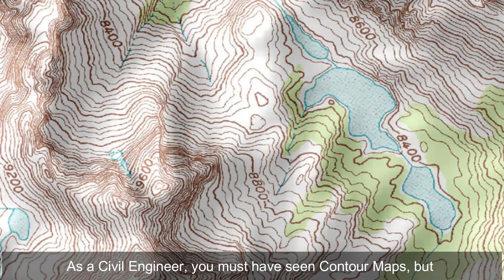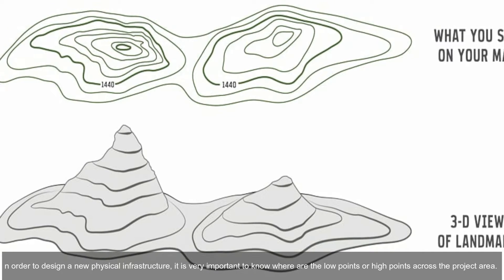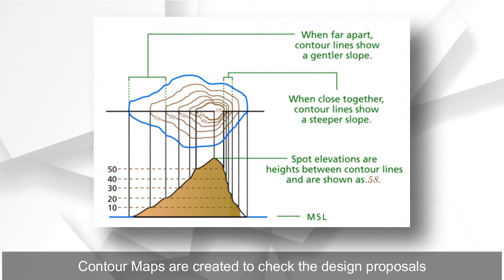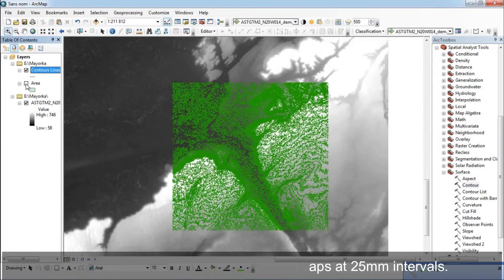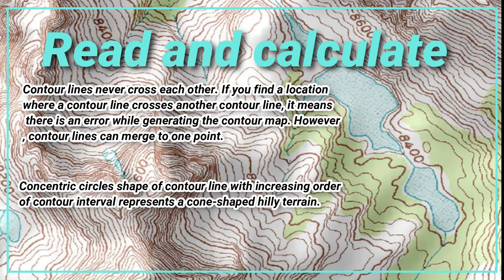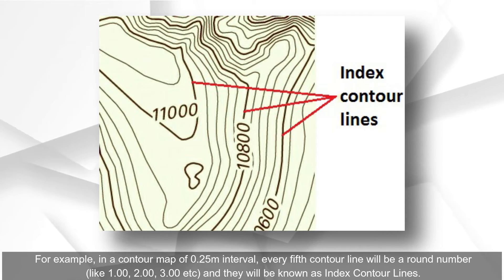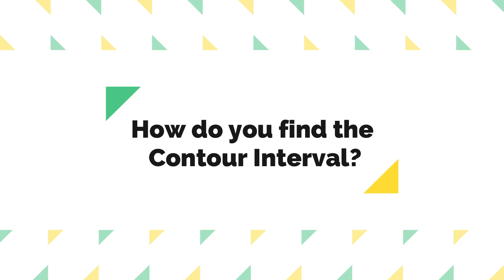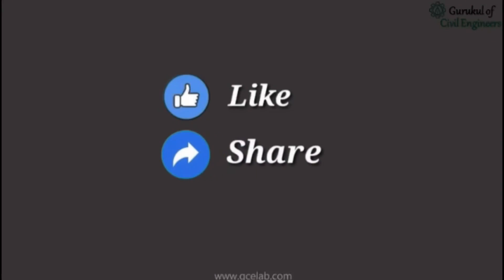What are Contour Map, Contour Lines and Contour Interval?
Contours are imaginary lines passing through equal elevation points on the ground surface, normally created by using the triangulation surface model. In simple words when we analyse a 3D surface and observe some equally elevated points and draw a line joining those equal elevation points, the line is called a contour line.

Please read the full blog for details.

Why GCELAB.COM?

24 X 7
 Online Access & Data Security
 Email Notification
 Resume Builder